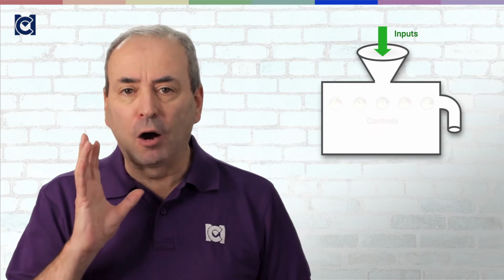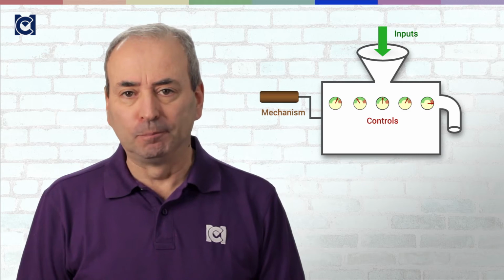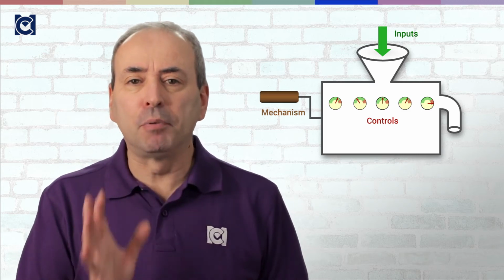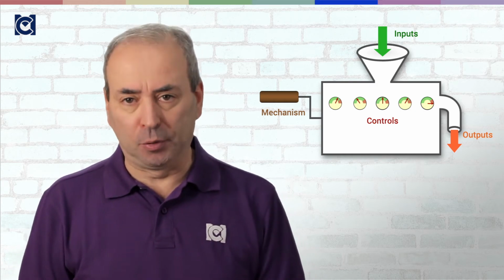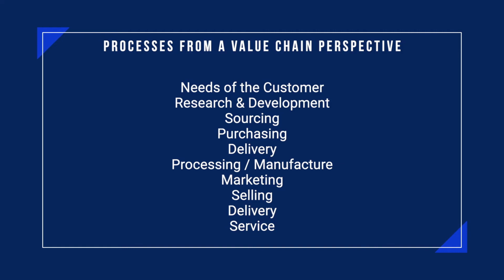Organizations as Processes: Understanding an Organization as a Set of Processes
One way to understand the nature of an organization is as a process (the other is as a structure). In this video, we look at Organizations as Processes

📘 Get the Book of the Course!
The Nature of Organizations: A Management Courses Introduction
This Kindle-exclusive eBook is for working managers, who need a broad-brush overview in a short format. However, students may find it a helpful precursor to your more detailed study.

The Nature of Organizations
 Program 6: Managing within Organizations
 Course 1: The Nature of Organizations
 Section 1: Introduction to Organizations

LESSON NOTES
The nature of organisation can be viewed in two ways: organisation as a:
 structure or framework of relationships
 process or set of processes or set of processes

The Nature of a Process
 Inputs - Info or materials that input into the process
 Controls - Rules that ctrl the process
 Mechanisms - Person, system, service or supplier that performs or assists in the process – executes the controls
 Outputs - Info or products that are produced by the process

Processes from an Organizing Perspective
 Determining activities needed to accomplish objectives
 Grouping of related activities
 Securing resources
 Division and allocation of work
 Delegating authority
 Co-ordinating the efforts of different persons and groups.

Processes from a Value Chain Perspective
 Needs of the Customer
 R&D
 Sourcing
 Purchasing
 Delivery
 Processing / Manufacture
 Marketing
 Selling
 Delivery
 Service

RECOMMENDED EXERCISE
Think about the processes within an organization you know well.
1. Make a list of all of the processes you are aware of from:
 - an organizing perspective  (3 MC CPD Points)
 - a value chain perspective  (3 MC CPD Points)
2. How well does the description of an organization as a set of processes work for this organization?  (2 MC CPD Points)
3. ...and for others you have encountered?  (2 MC CPD Points)

RECOMMENDED READING
- Understanding Organizations
- Images of Organization
- Inside Organizations: 21 Ideas for Managers
- Gods of Management: The Four Cultures of Leadership